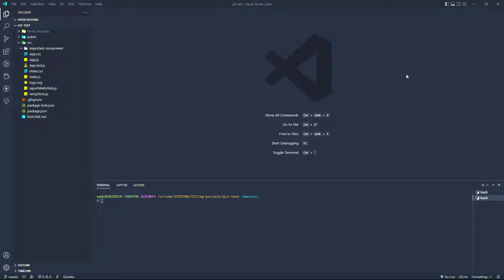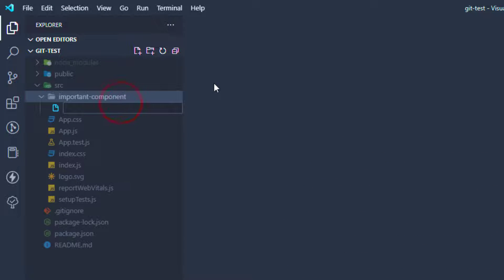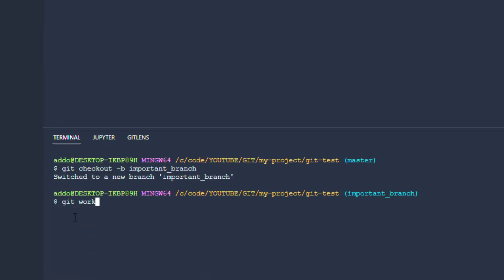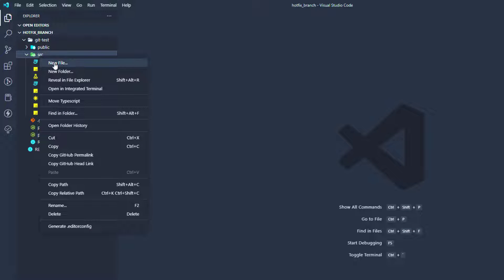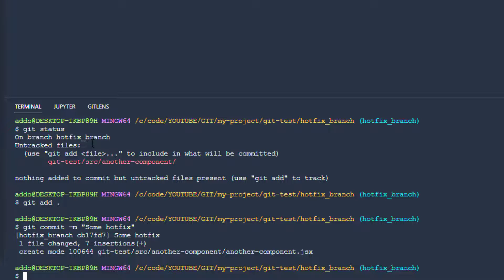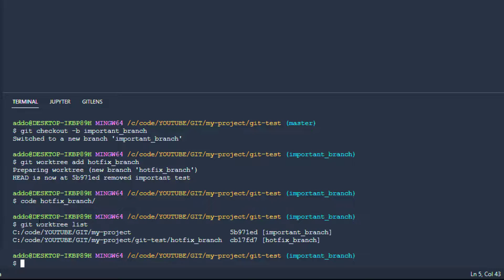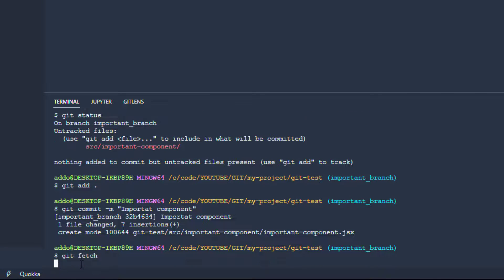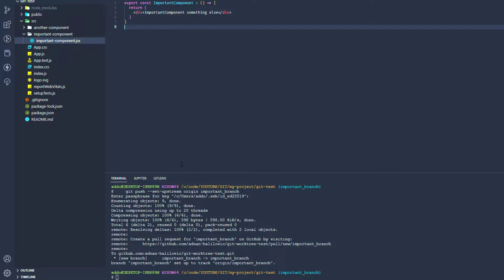Work on Multiple Git Branches at the Same Time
Is it possible to have different branches of the same project opened at once? - Yes it is!

In this video we are able to se how to work on another branch of the same project without committing or stashing the current branch we are working on.

The video is just an example of the possibilities, you could actually do what ever you want.